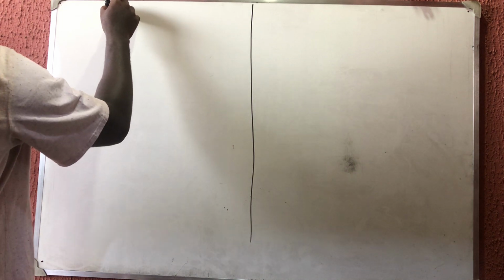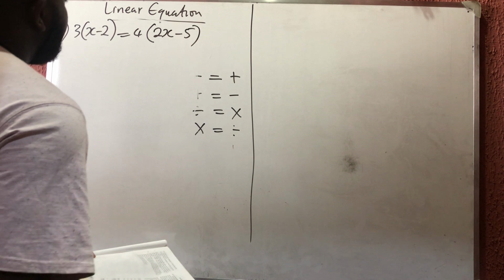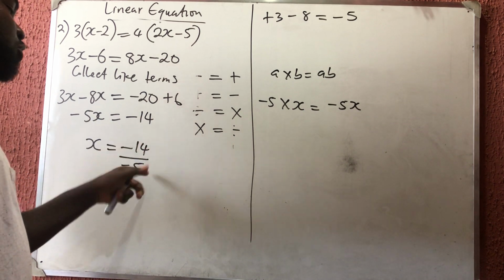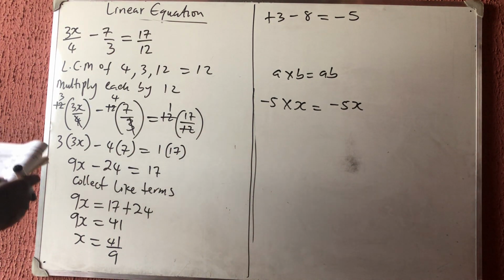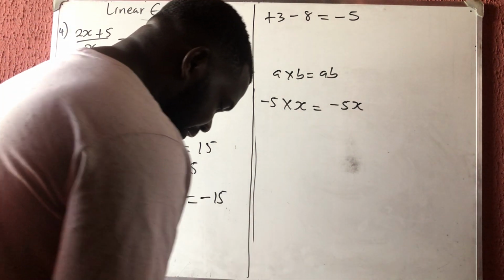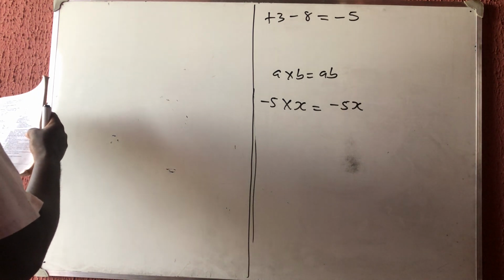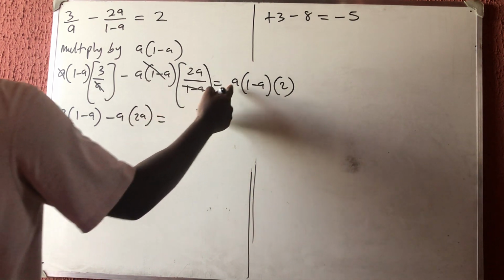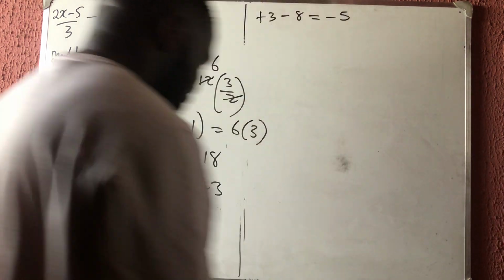Linear Equations | Algebraic Equations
This Algebra video tutorial provides a basic introduction into linear equations. It discusses the three forms of a linear equation - the point slope form, the slope intercept form, and the standard form of the equation.
This video explains how to calculate the slope of a line that passes through two points and how to graph a linear equation in all 3 forms. This video also discusses parallel and perpendicular lines. It contains plenty of examples and practice problems.